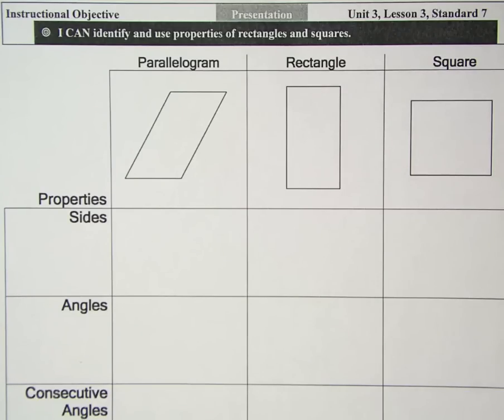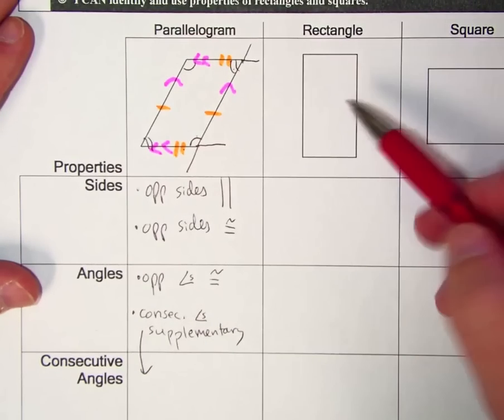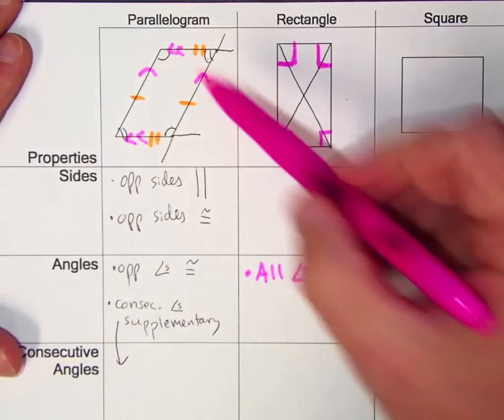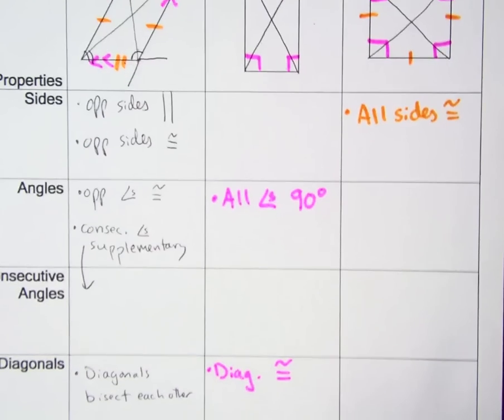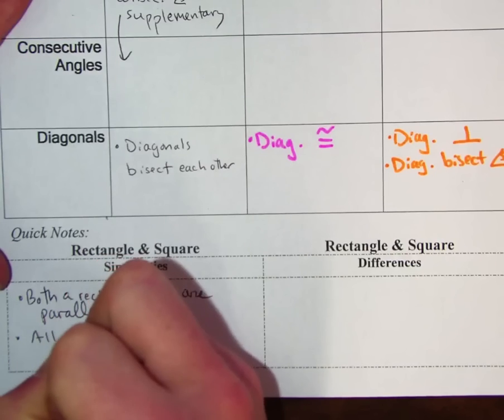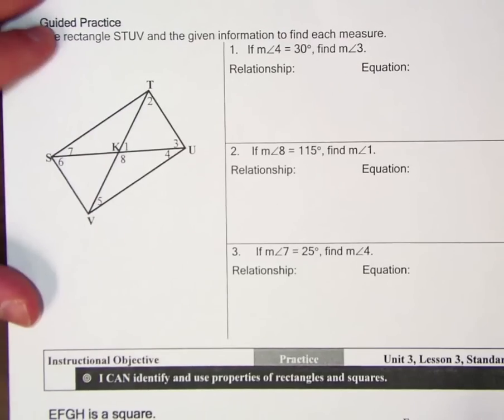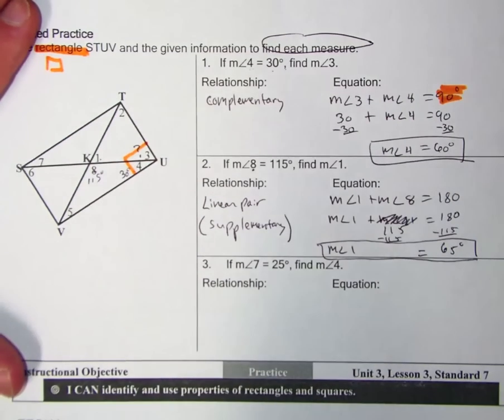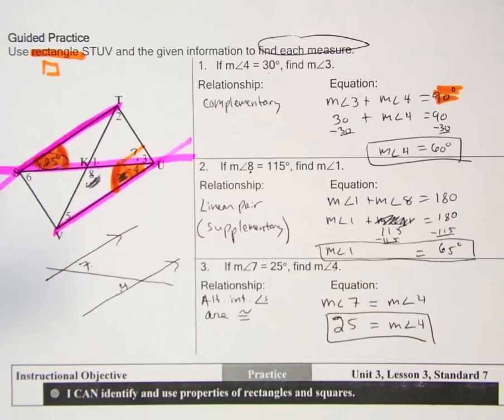Geo 303 Rectangle and Square Props